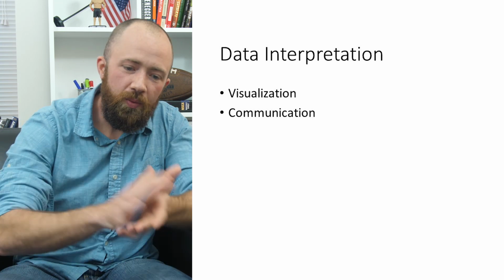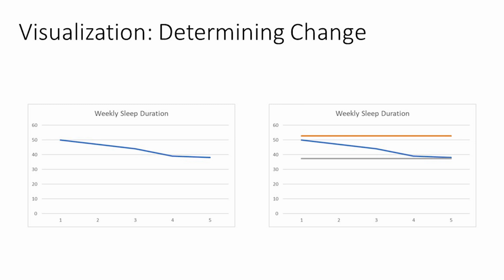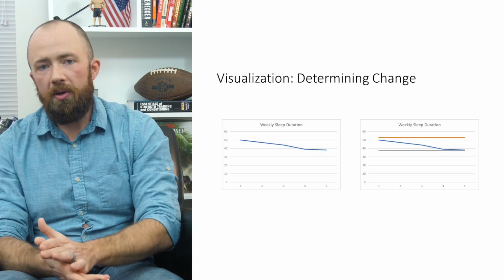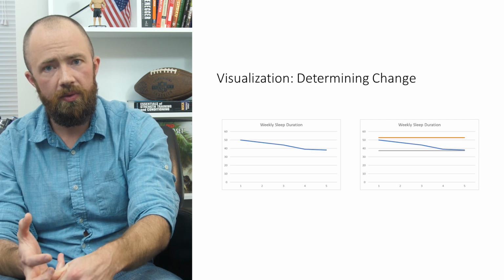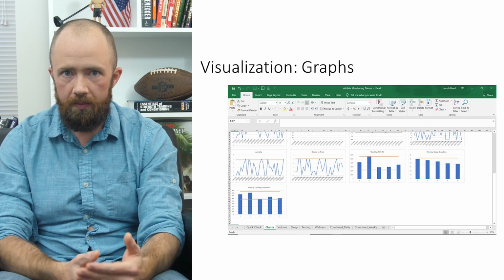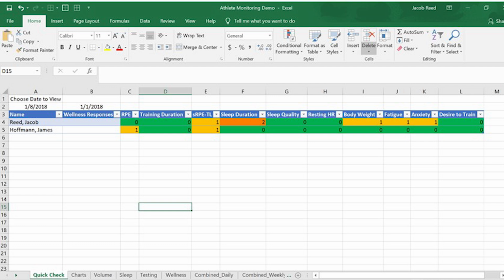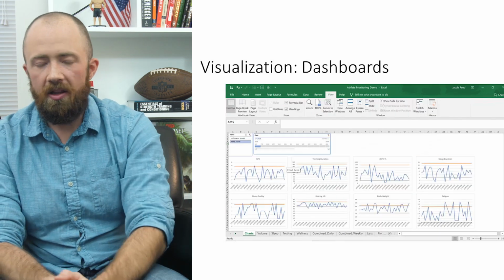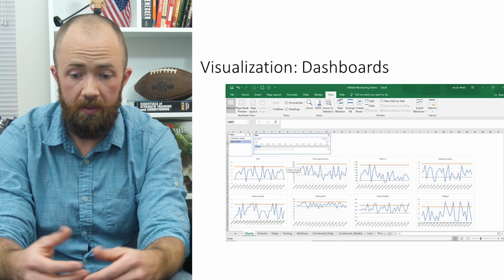Athlete Monitoring w Jake Reed- Lecture 3- How To Interpret the Data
* These lectures are a free sample of what can be found on our subscription site, RP+.  We currently have no plans of instituting RPU*

RP+ Benefits
Be part of a growing community
Connect with other athletes
Access advanced material not seen anywhere else
Answers to your RP template questions - from an RP team member
Dedicated staff will help you answer any questions you have short of writing you a plan
Weekly Live Interactive Webinar
Weekly Video
Strength training forum
Crossfit training forum
Physique training forum - organized by gender
Diet Q+A forum - beginner & advanced questions
No more confusion, no more having to question the source of the advice, just straight to the point answers
Exclusive alerts about new releases and featured product discounts